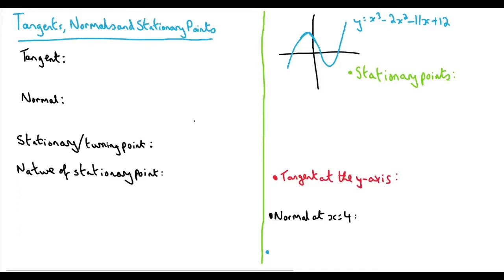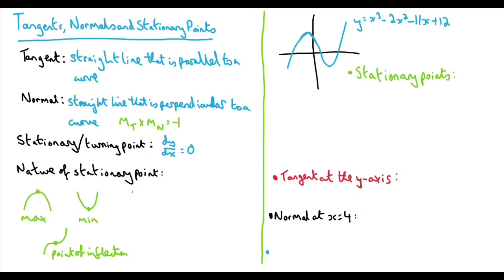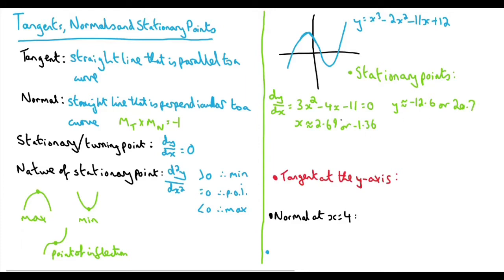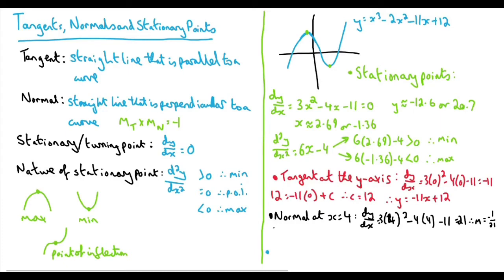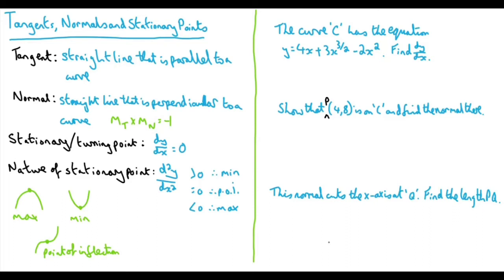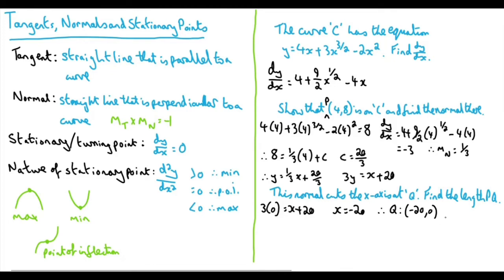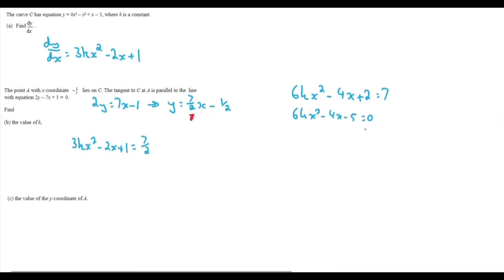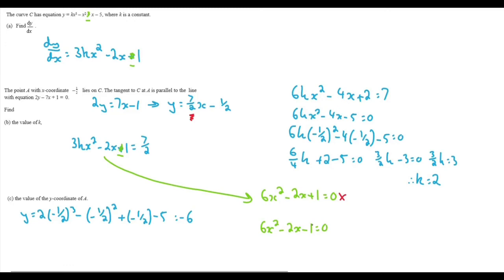TANGENTS, NORMAL & STATIONERY POINTS | PURE | A LEVEL MATHS l A-Level Maths AQA Edexcel OCR MEI